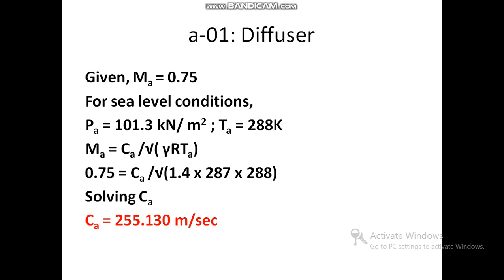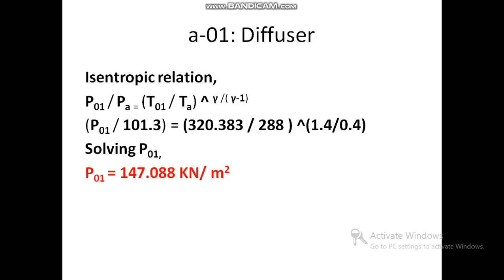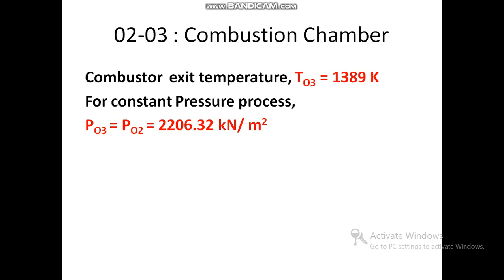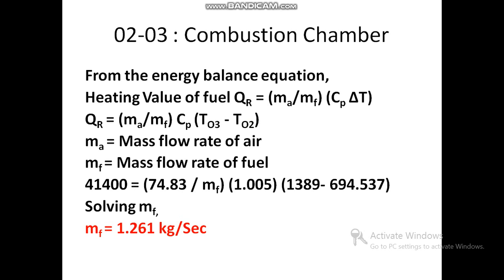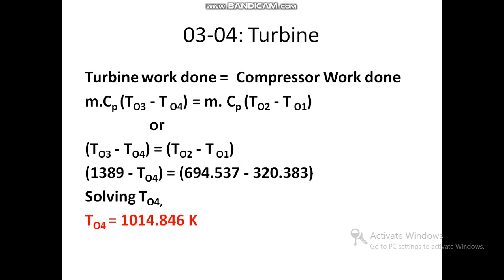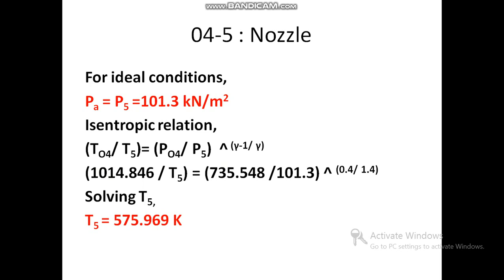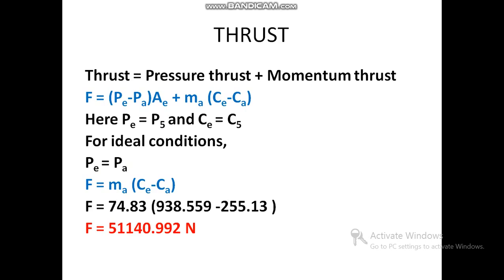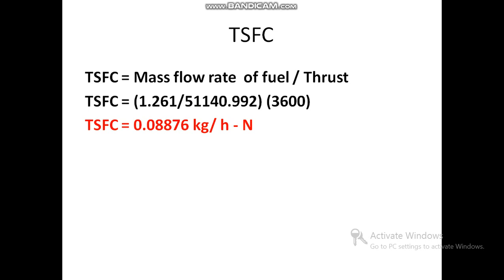Aircraft Propulsion tutorial problem 2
Ideal turbojet engine solved problem (thrust and TSFC)